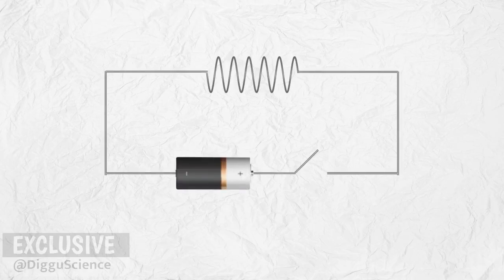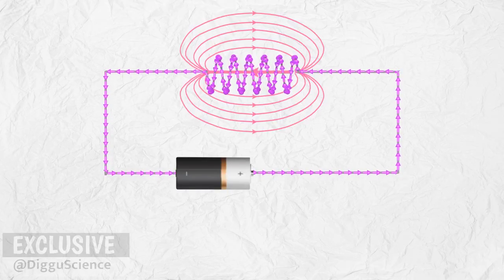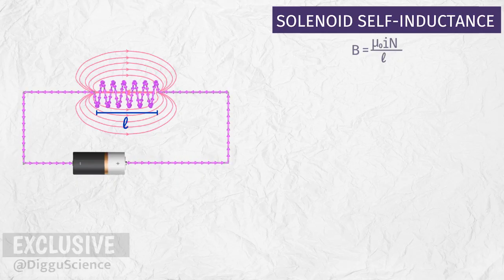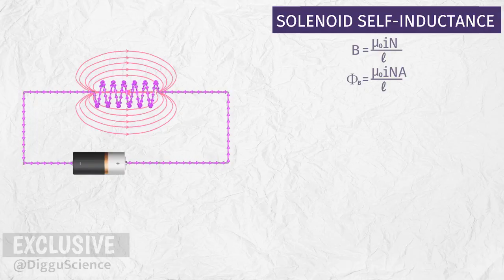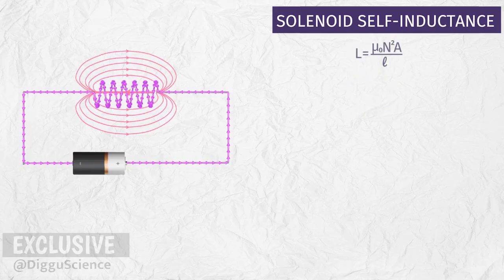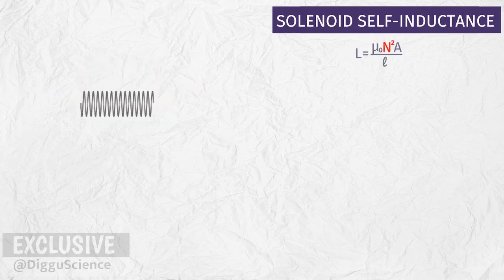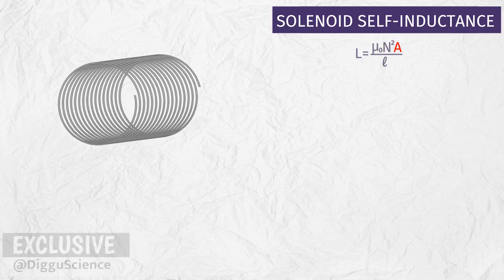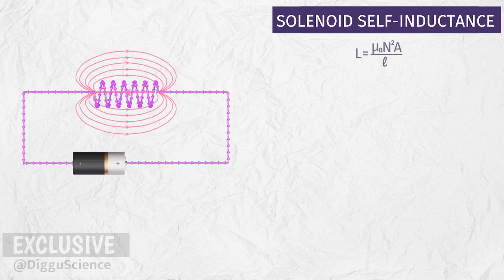Self-Inductance of a Solenoid (21 of 29)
The self-inductance (L) of a solenoid is the property of the coil that resists changes to the current flowing through it, generating an opposing electromotive force (EMF). Measured in Henries (H), it depends entirely on the coil's physical geometry and core material.